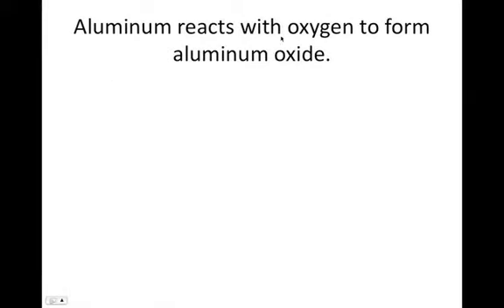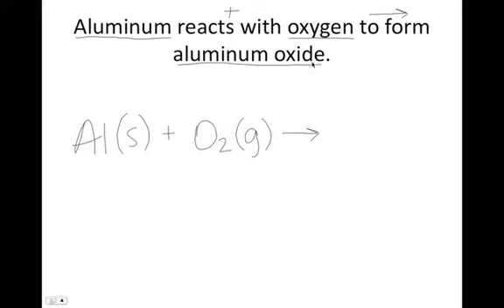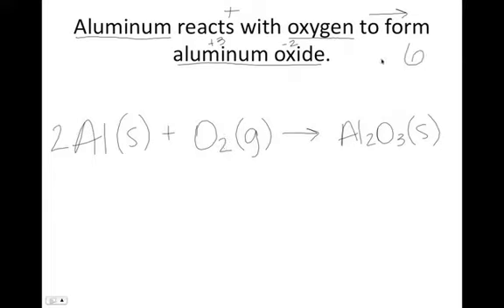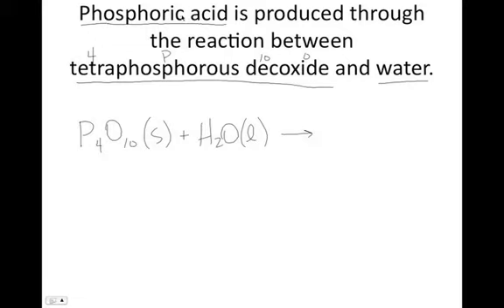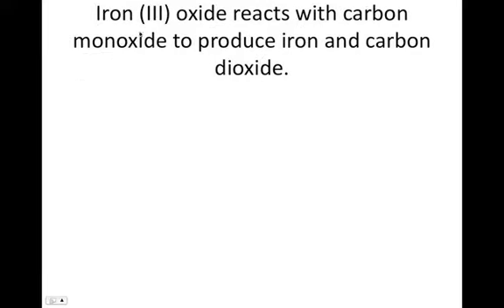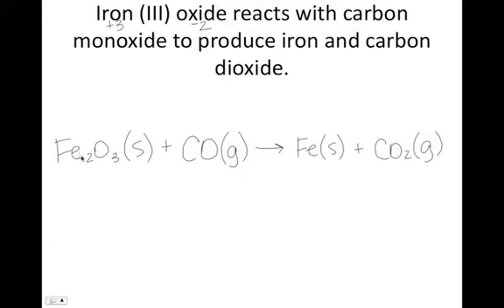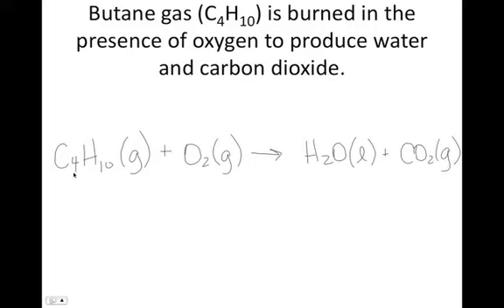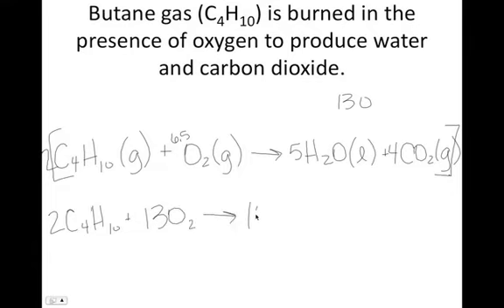Balancing Equations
How to balance equations